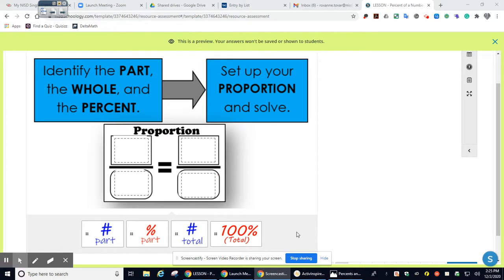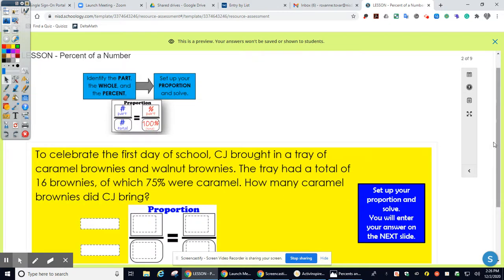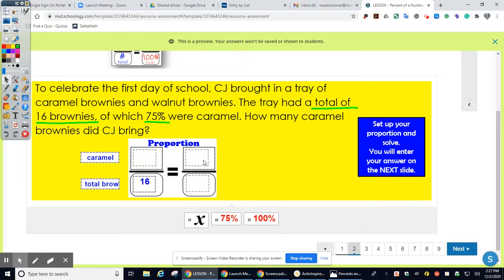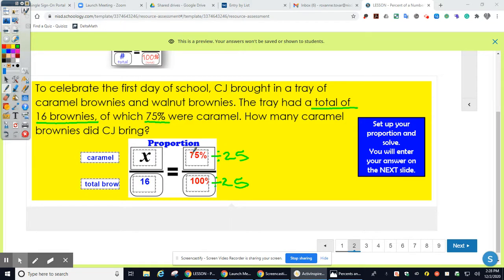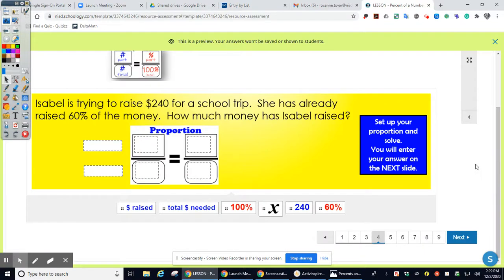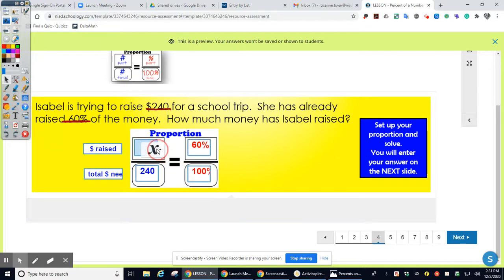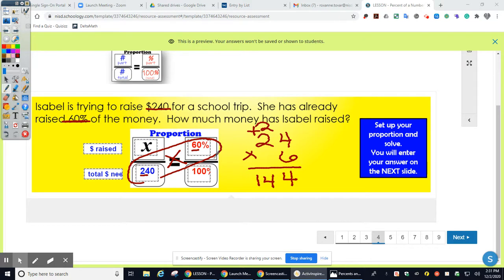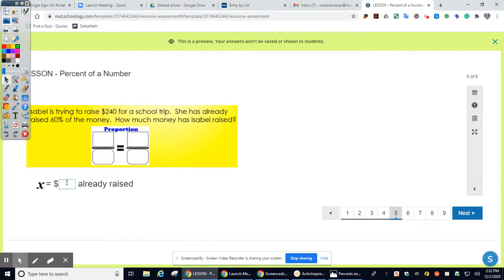Dec. 9 Percent of Number Video